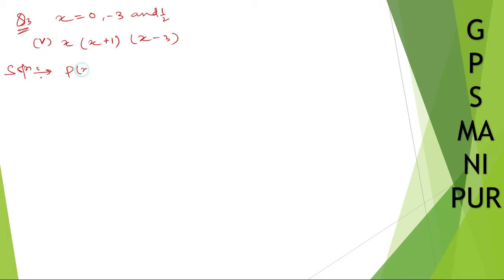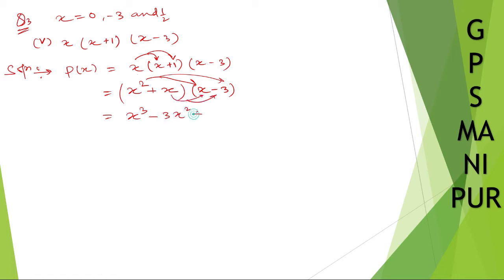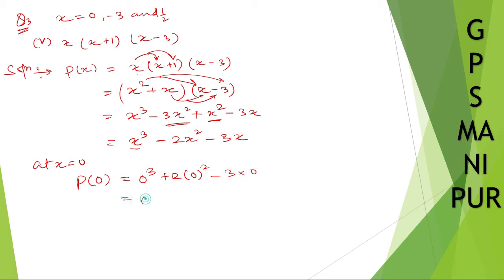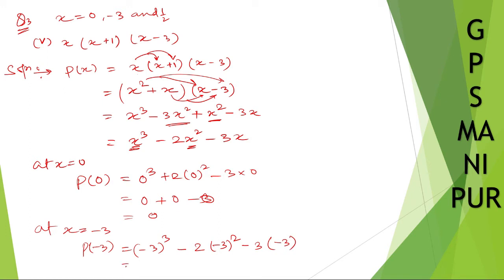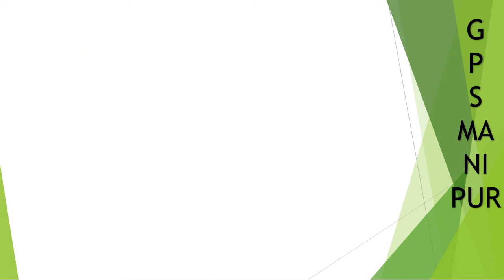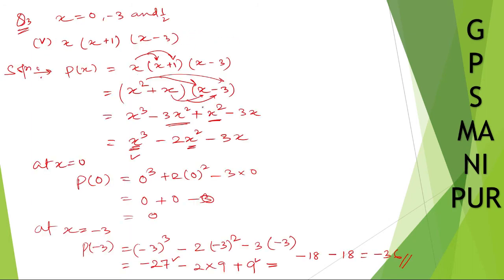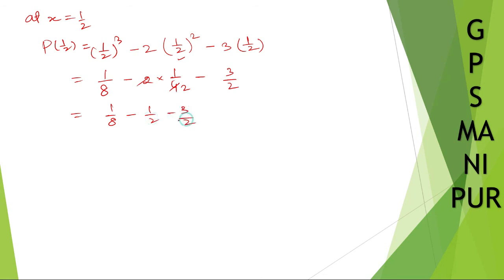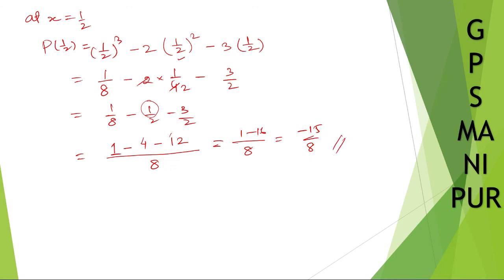POLYNOMIALS || CLASS IX MATH EX. 2.2 Q.NO. 3 (v) || MANIPUR BOARD || GPS MANIPUR